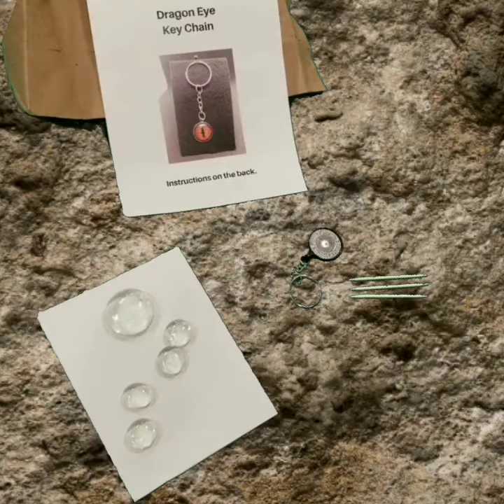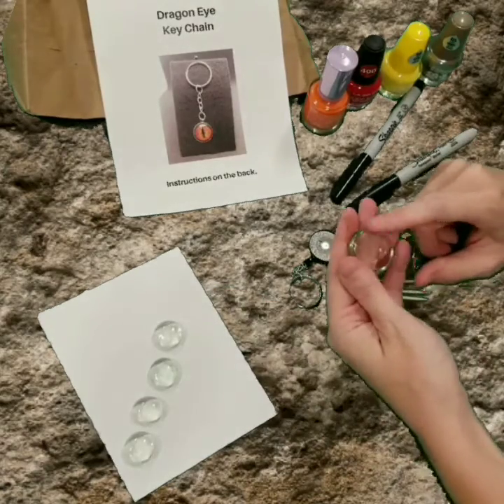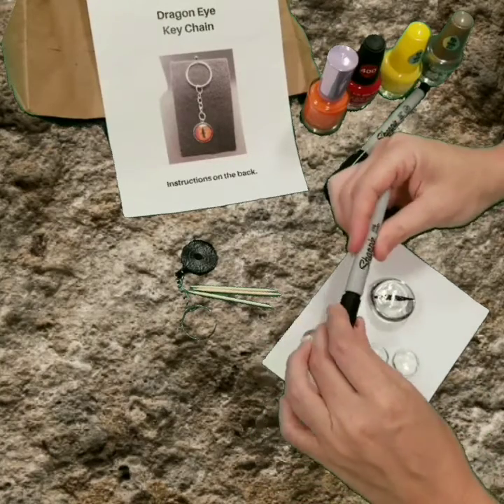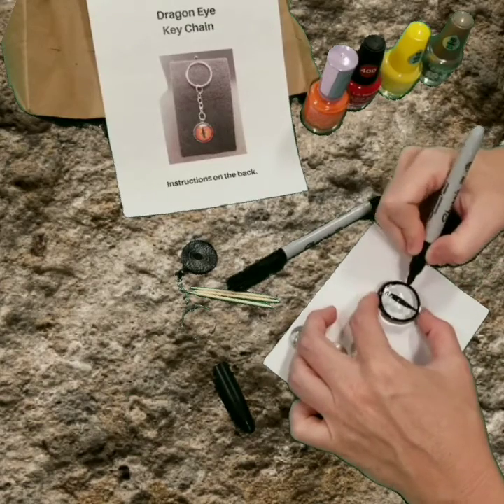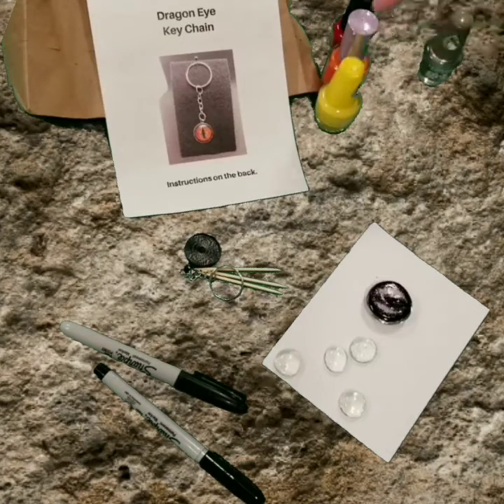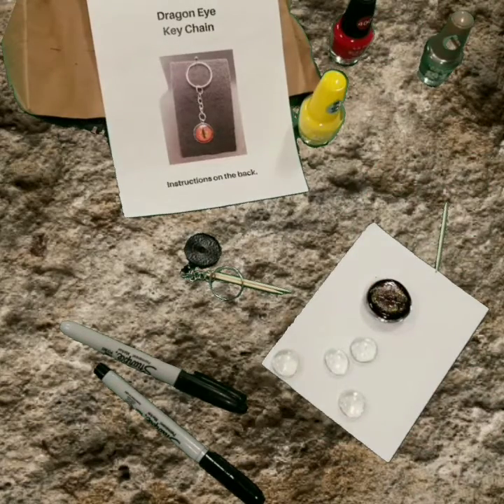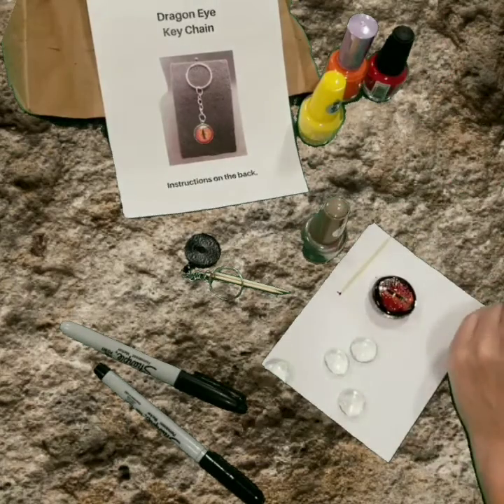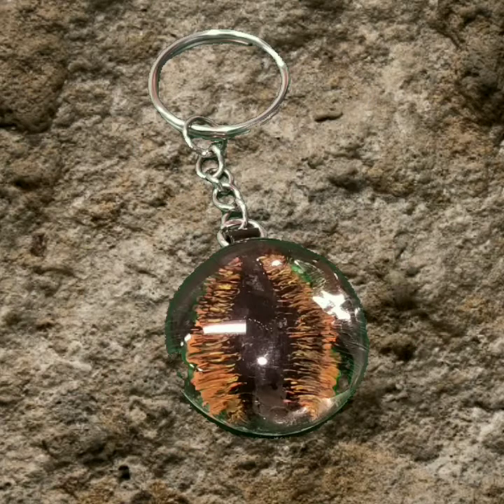Dragon Eye Key Chains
Pick up a grab bag with all of the supplies on July 16